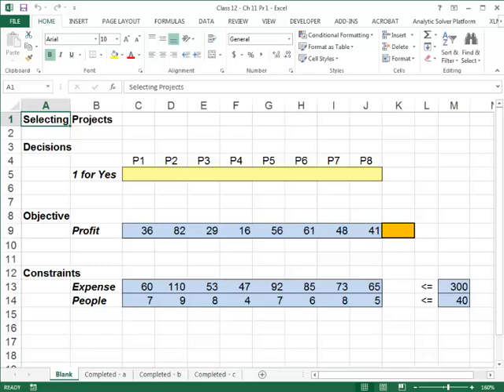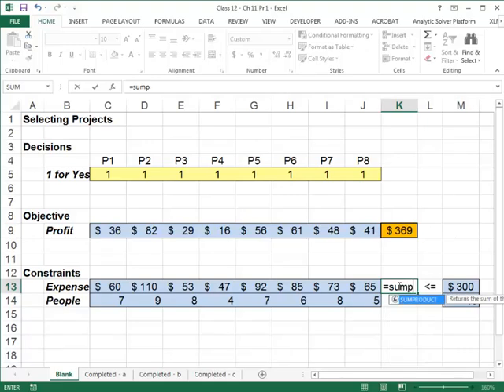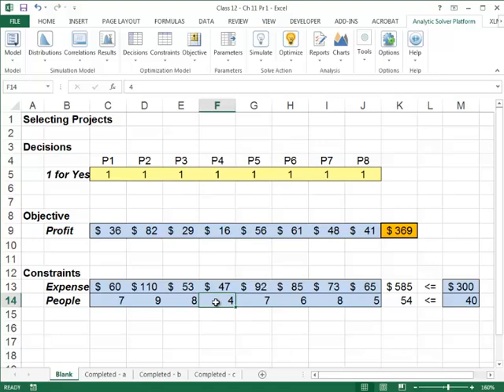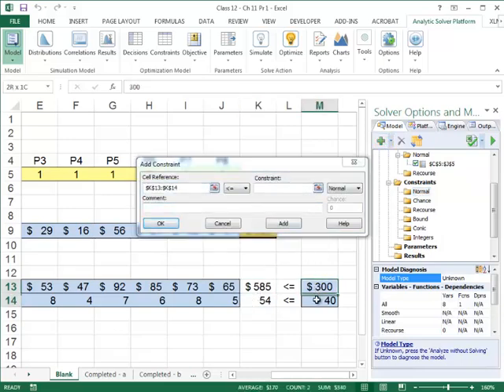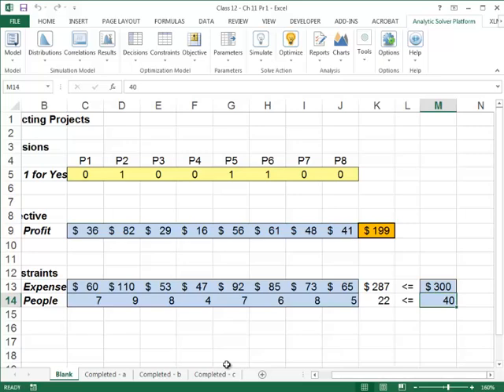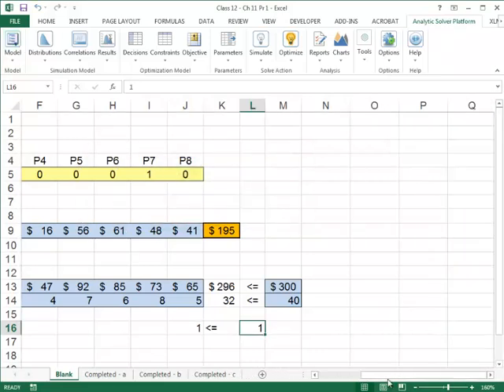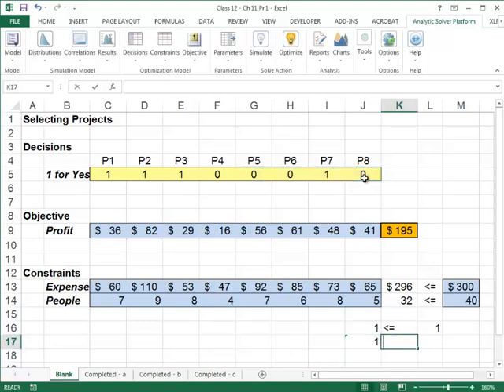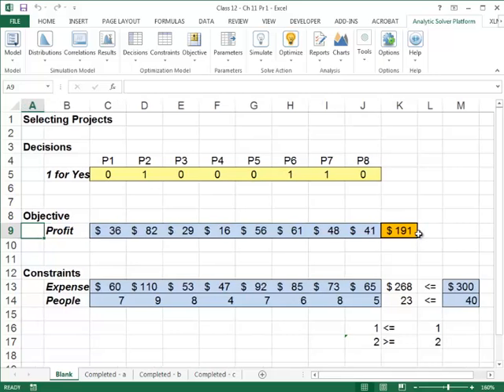Binary and Integer Programming with Spreadsheets (MS Excel) - Part 2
In this video, we’ll illustrate an example to learn binary decision variables. We’ll answer the question of which project should be chosen using MS Excel analytics solver platform. The accompanying file is Ch 11 Pr 1.xlsx under “2- IP”, in the folder “3 - Optimization”.

Problem 1 in Chapter 11 from Management Science: The Art of Modeling with Spreadsheets 4th Edition by S. G. Powell and K. R. Baker (2014)